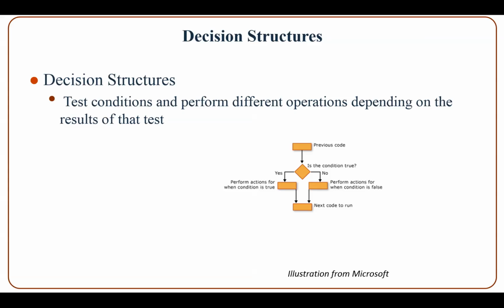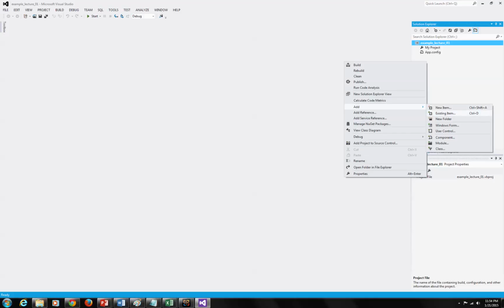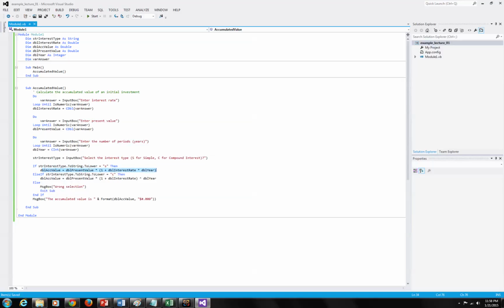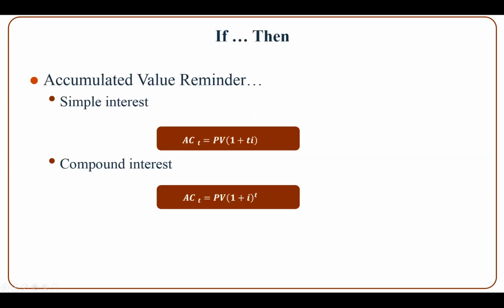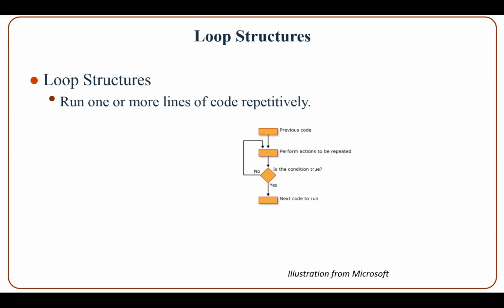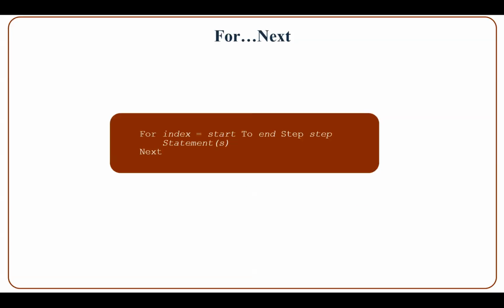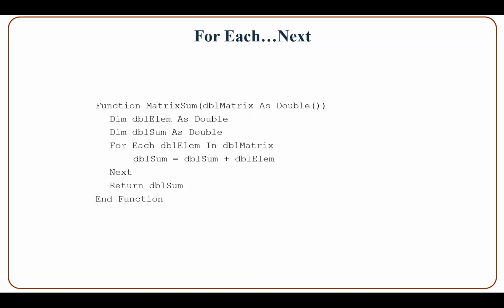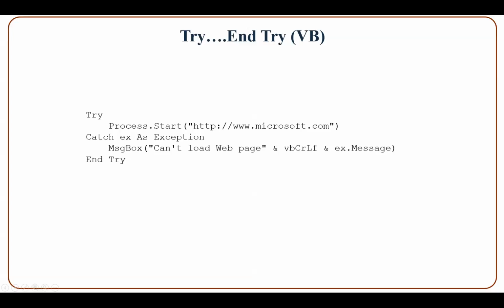VB.NET and VBA Programming: Control Structures